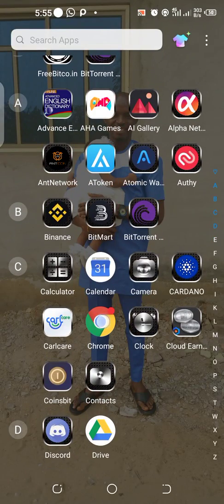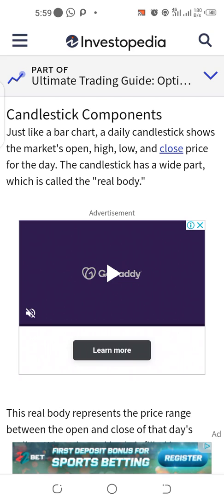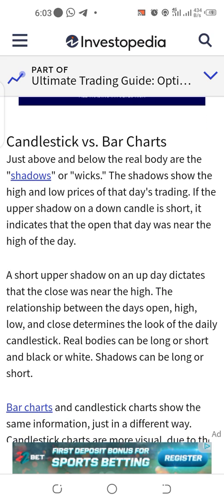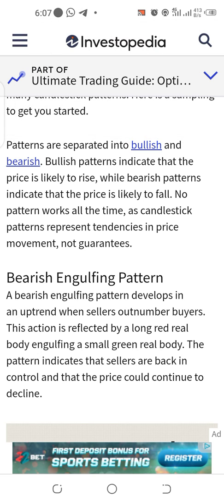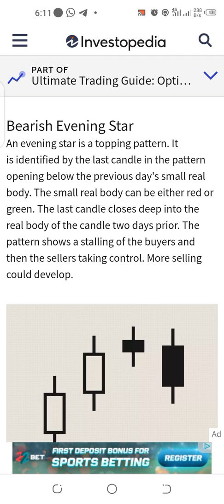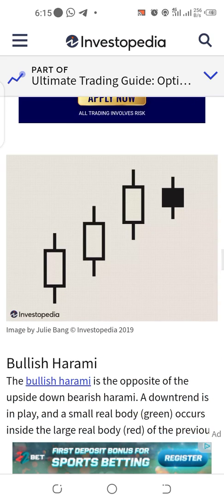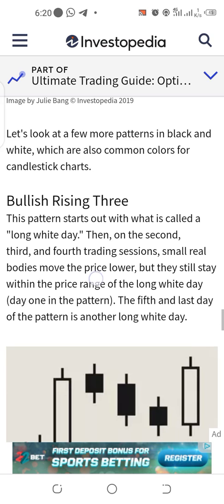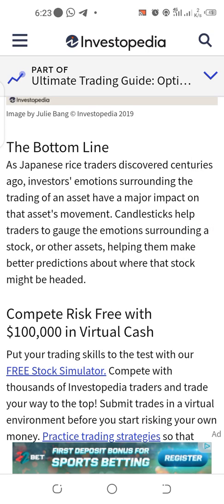UNDERSTANDING CANDLESTICKS CHART